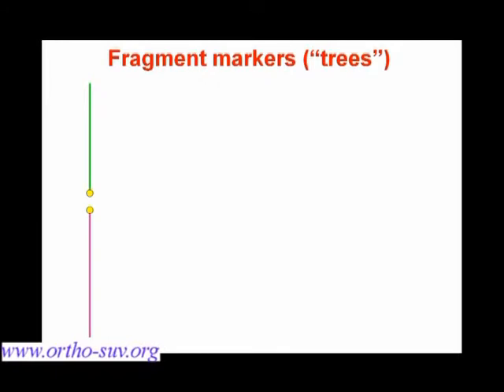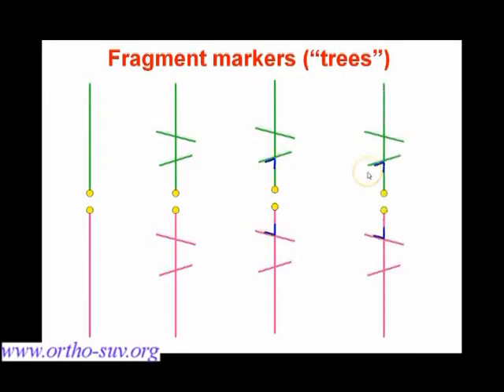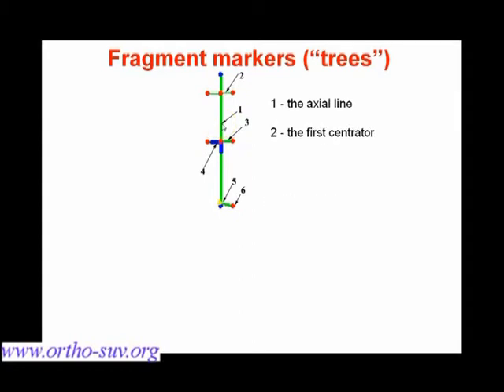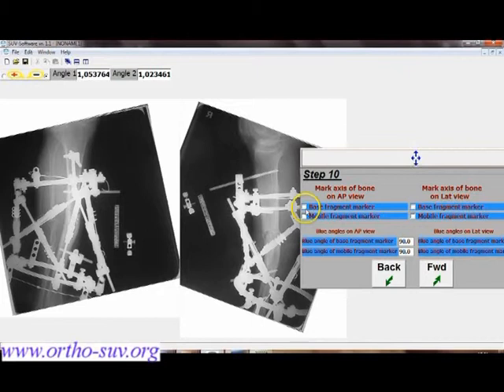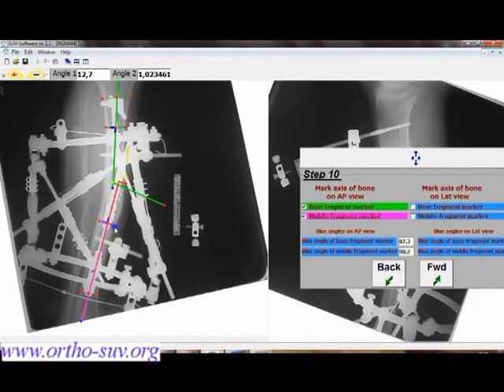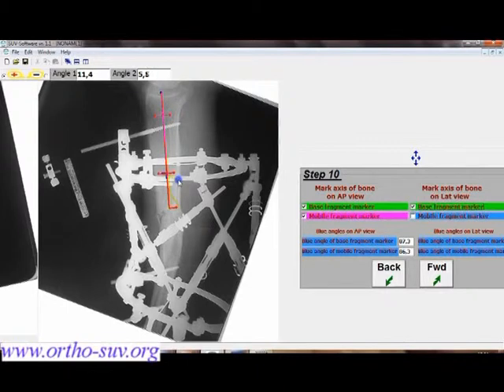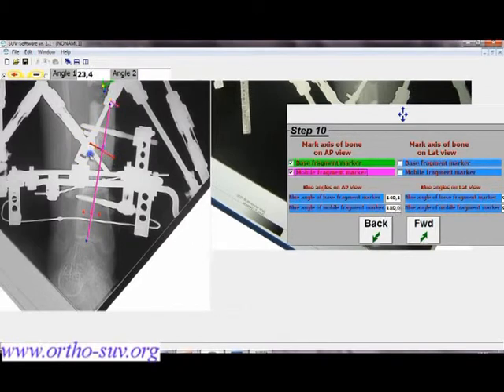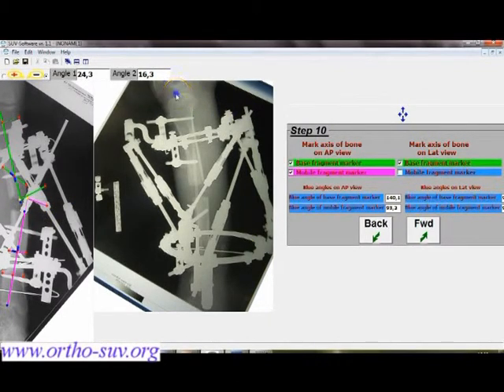Ortho-SUV software: trees for diaph def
One of the most important things while working with Ortho-SUV software is how you will set the bone fragemnt markers, so-called trees